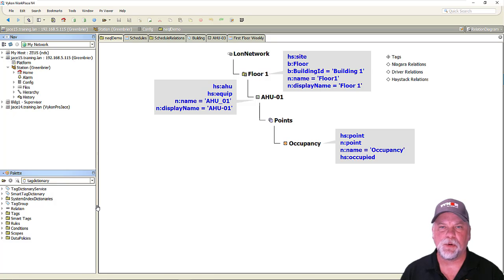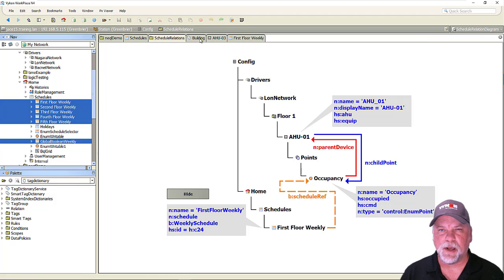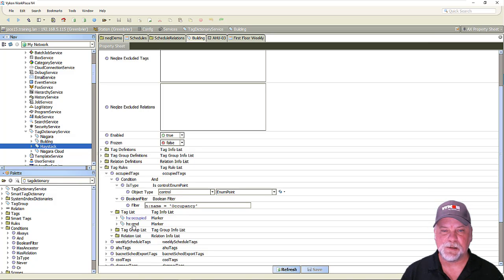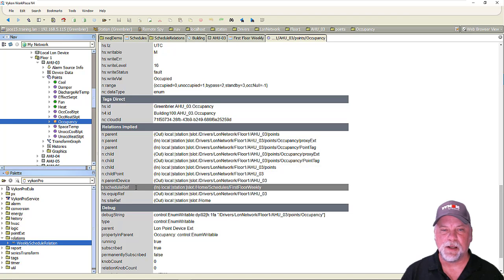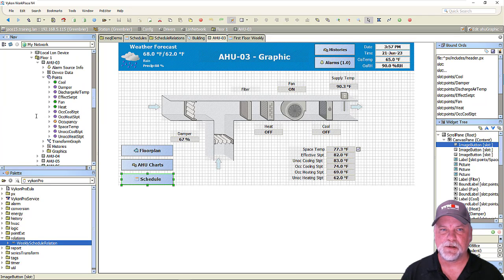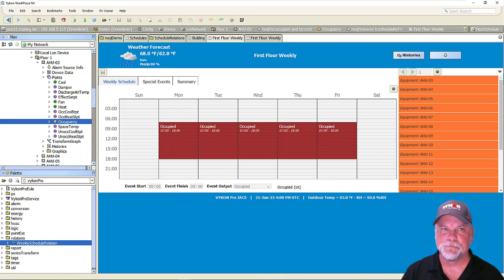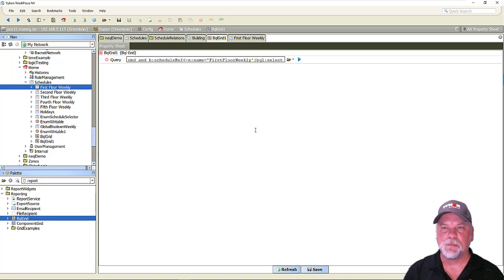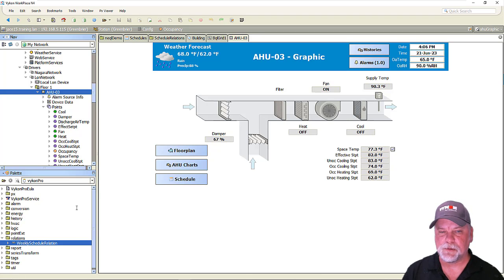Niagara PRO TIPS: Schedule Relations Part 1 – Smart Relations and Px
Learn how to utilize smart relations between weekly schedules and control points to identify what equipment is controlled by each schedule in the application. James also demonstrates how to leverage those smart relations in Px graphics for navigation hyperlinks and reports.

0:01:40 data links between schedules and control points
0:03:20 configuring tag and relation definitions
0:05:20 configuring tag rules
0:08:29 viewing implied tags and relations
0:11:00 using implied relations with hyperlinks
0:15:08 using implied relations with BqlGrid components